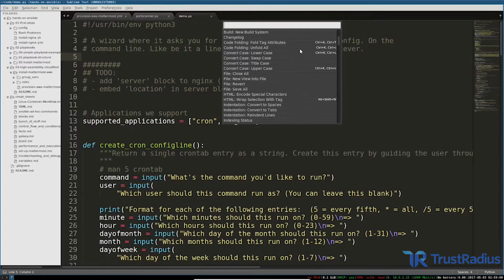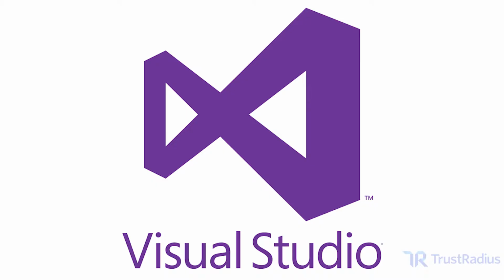What's the Best IDE for Your Business: Visual Studio, Sublime, or PyCharm?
To read more about these and other Integrated Development Environment (IDE) tools, go

IDEs are one of the essential tools for developers, whether they be web develoipers or application developers. They allow for text editing, compiling, and debugging.  Business have a wide variety of IDEs to choose from, including free options and premium tools.

When choosing an IDE its important to understand the pros and cons of each IDE when making a purchasing decision.  We go over the top pros and cons of each tool to give help you decide the best tool for your needs.

0:00 Introduction
1:04 Visual Studio
2:55 Sublime Text
4:12 PyCharm